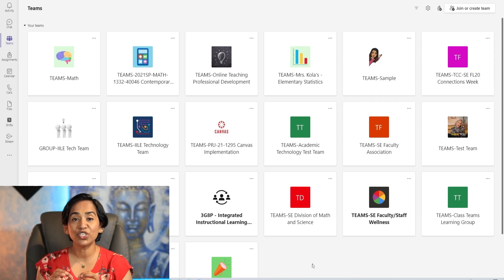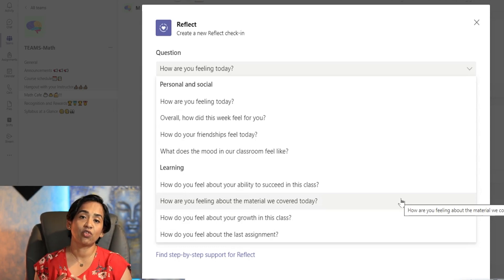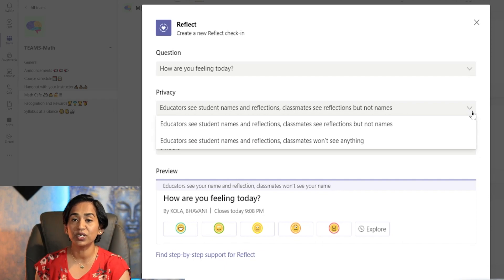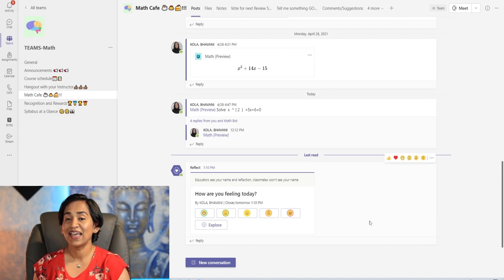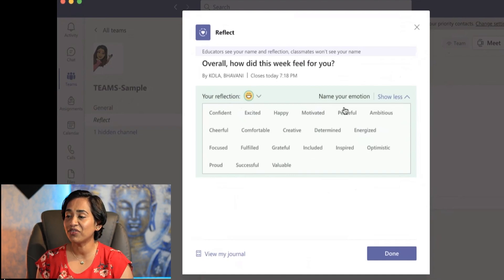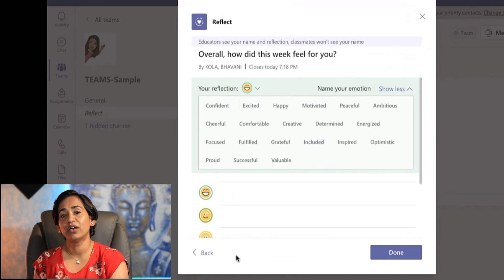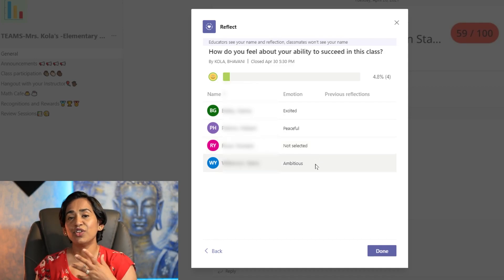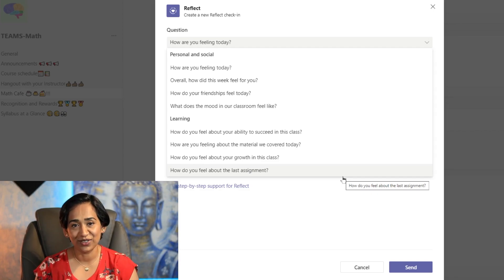How to use Reflect App in Microsoft Teams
In this step-by-step tutorial, learn how to use Reflect app in classroom with your students. You will learn how to add this app to your Class Teams or channel. You will learn how to check Social Emotional Status of your students  using Reflect app.
You will also see the instructor and student versions of reflect app.
0:00 Intro
0:47 Setup Reflect
03:24 Student View
04:44 Educator Insights